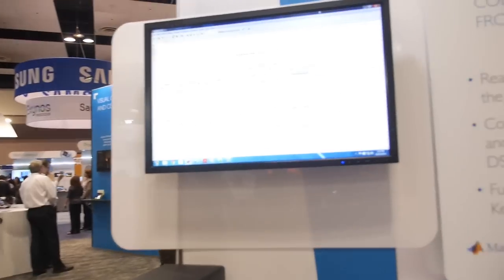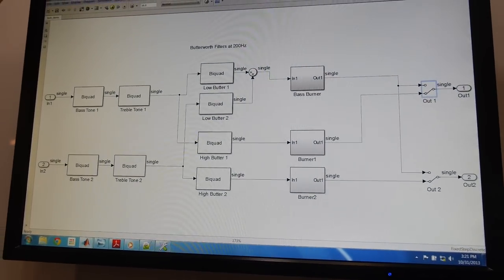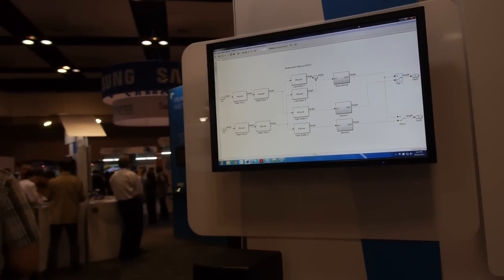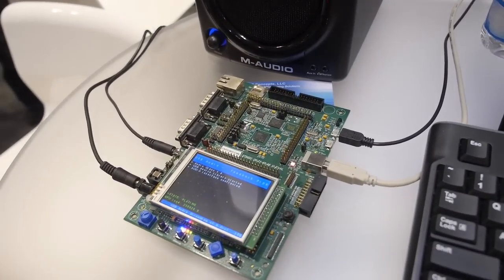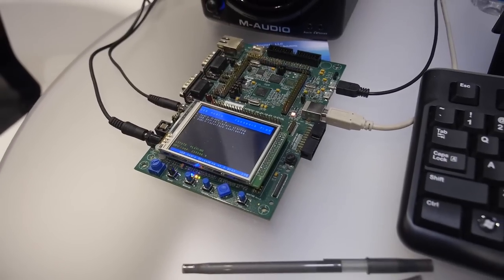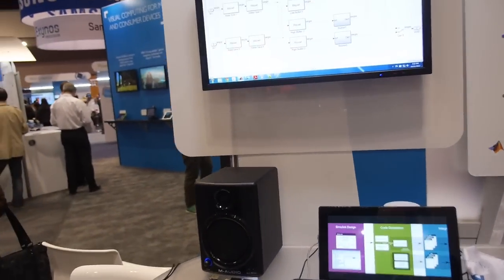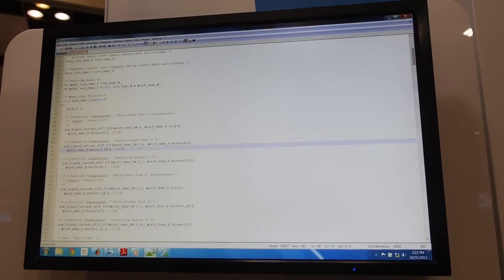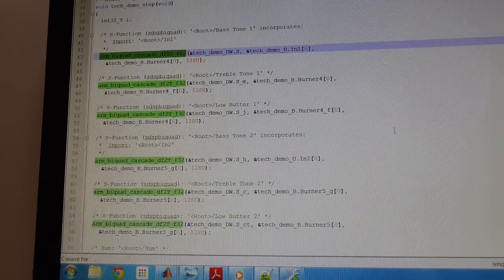DSP Concepts, Embedded Audio Processing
DSP Concepts demonstrates real-time audio processing for the ARM Cortex-M4, providing tools for audio processing.